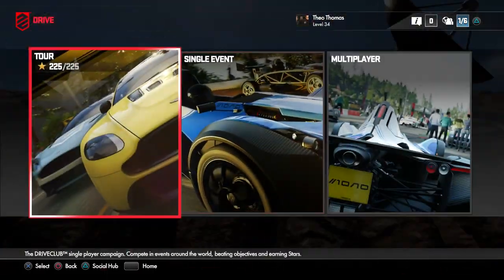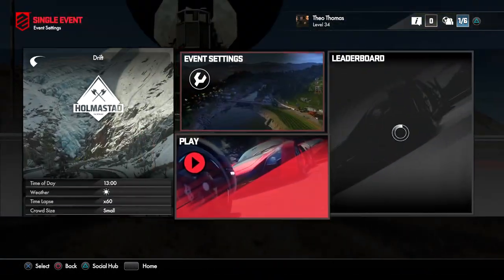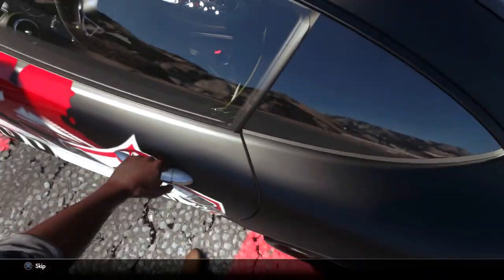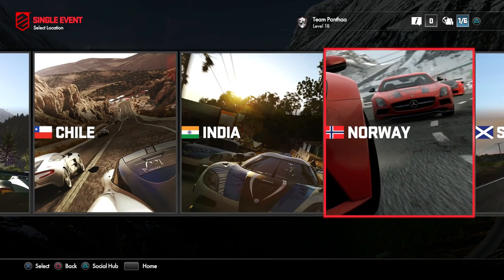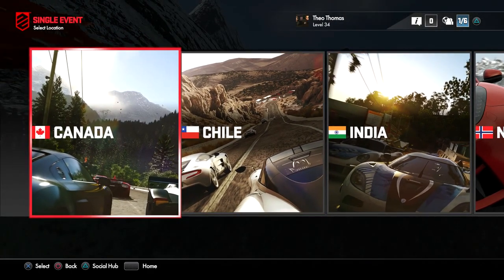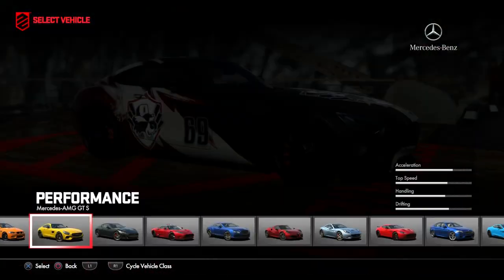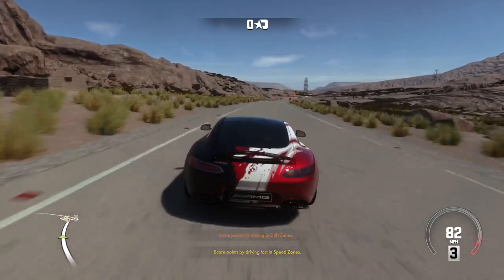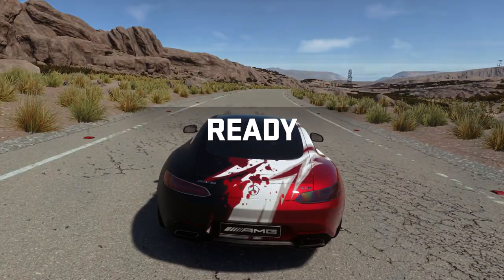DRIVECLUB Drifting Gameplay (How To Drift In DRIVECLUB)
A few people wanted to see some drifting gameplay in DRIVECLUB, so I thought I would provide
A video by BlackPanthaa (LeftTriggerUK)